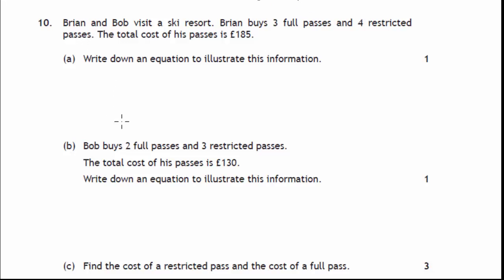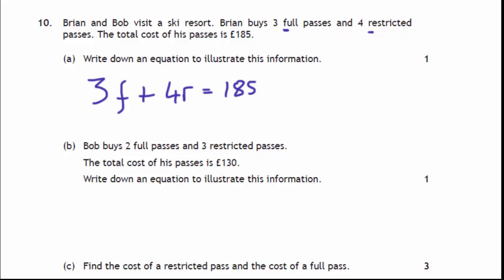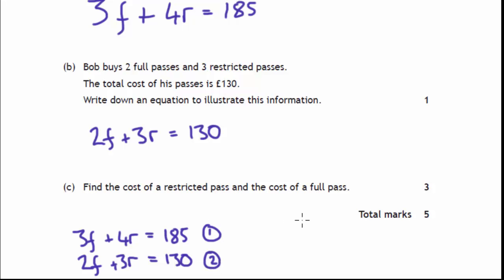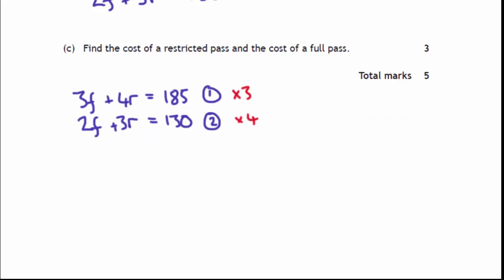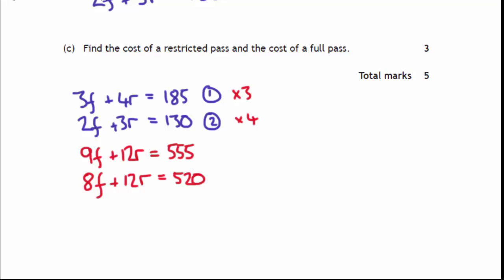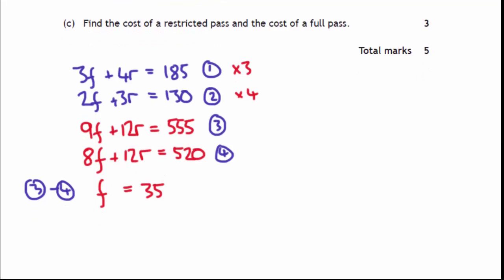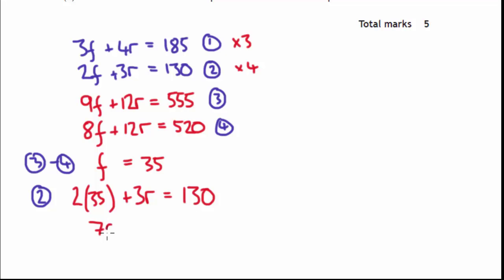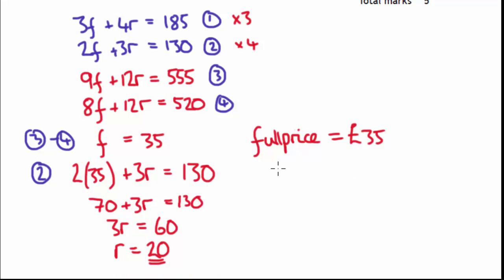Specimen Paper 1 Q10: Simultaneous Equations